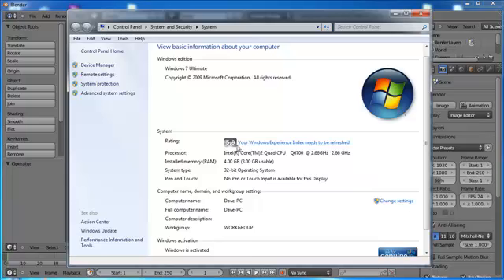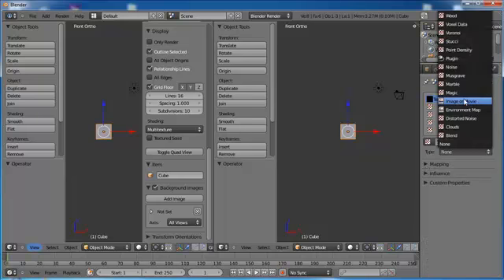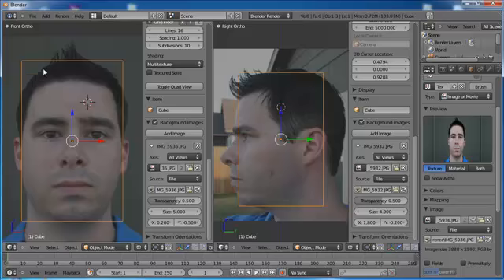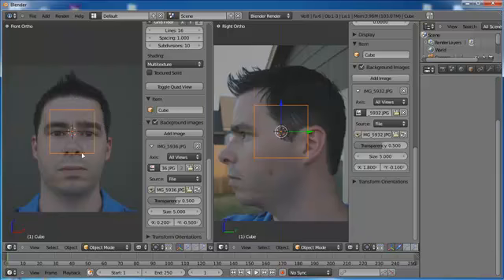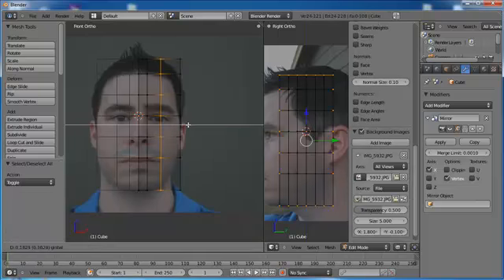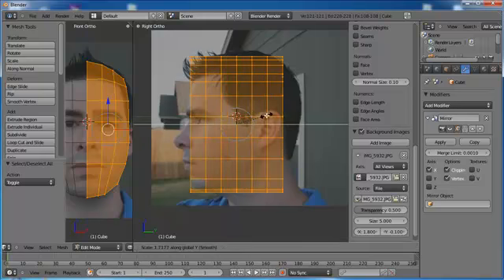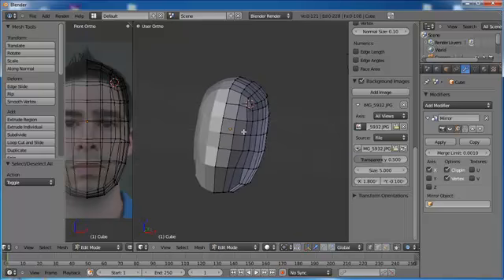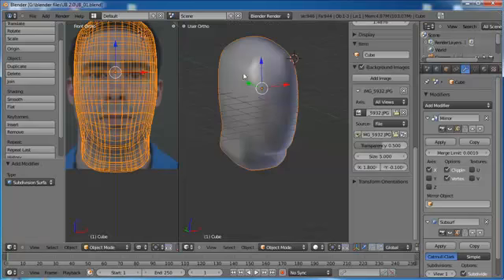Johnny Blender 2.0 - Part 1 - Getting Started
Part 1 of the second "Johnny Blender" tutorial series that covers the creation of a photo-realistic head/bust from start to finish. This part covers the starting point and creates the basic head shape.